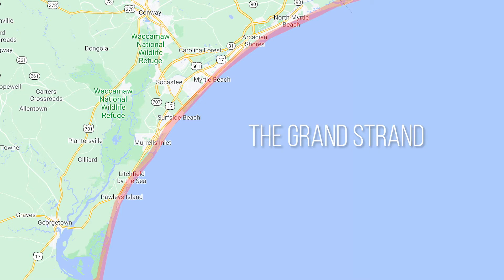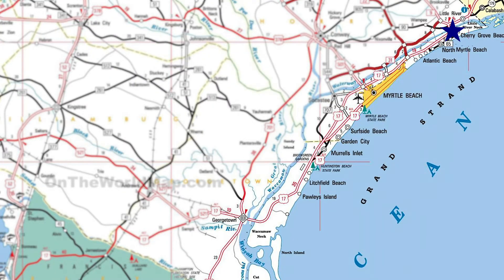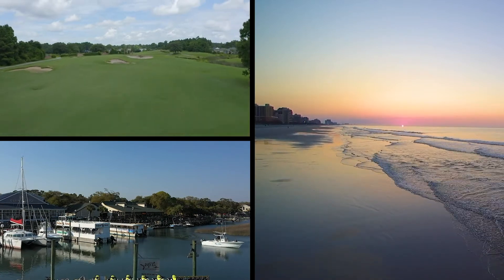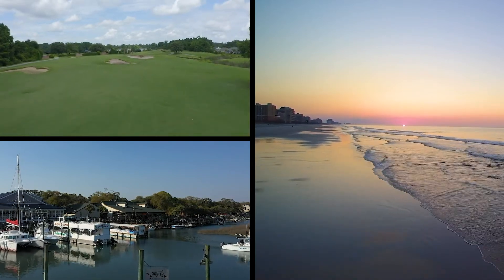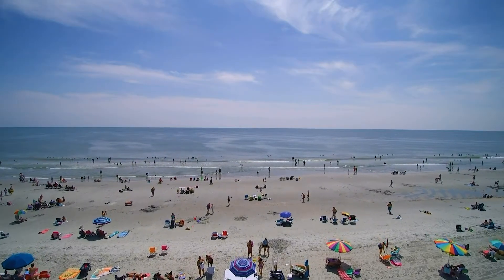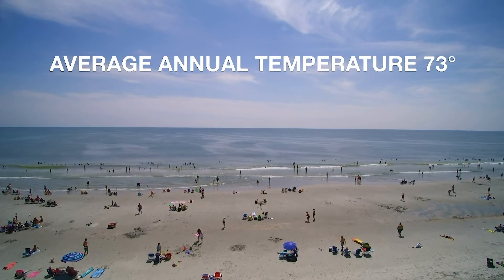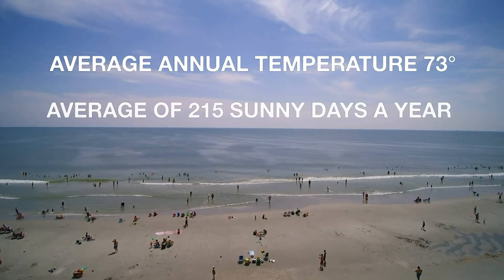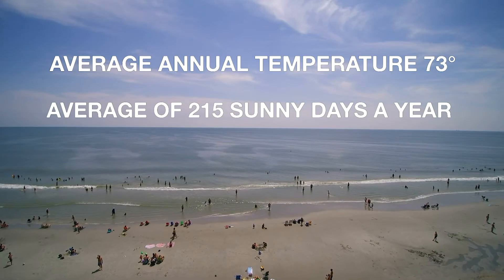What is the Grand Strand?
Asking what is the Grand Strand?  Let us quickly fill you in on where exactly the Grand Strand is on the coast of South Carolina and what beaches you will find here!

0:00 Wondering what the Grand Strand is?
0:29 Why is it called the Grand Strand
0:35 Where is the Grand Strand
0:45 Beaches in the Grand Strand
0:58 The Grand Strand is a great place to live
1:12 How many people visit the Grand Strand
1:23 How many people live in the Grand Strand
1:33 Weather in the Grand Strand
1:43 Each beach town has it’s own personality
1:53 Subscribe to our channel